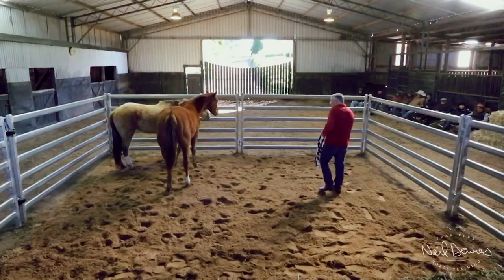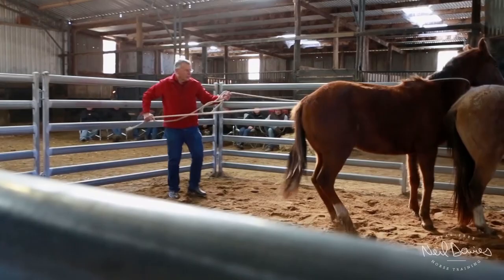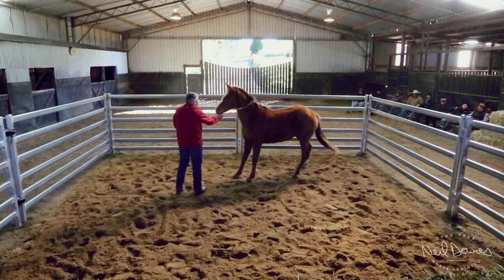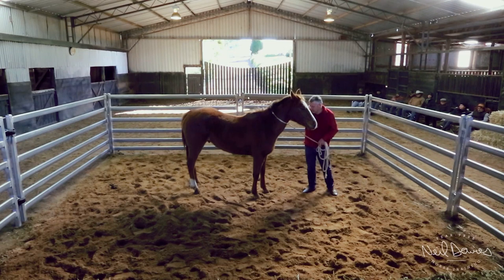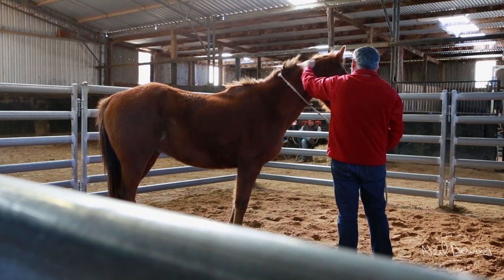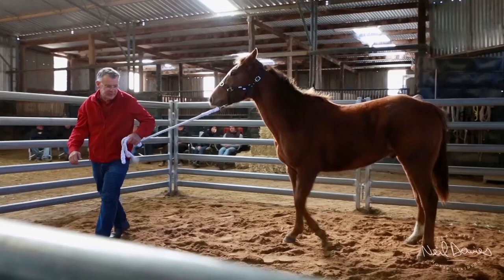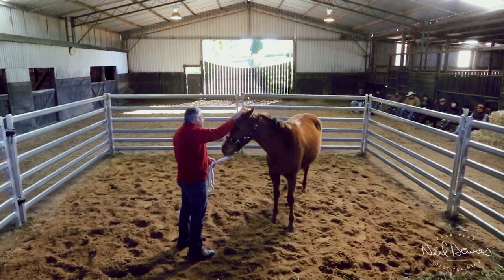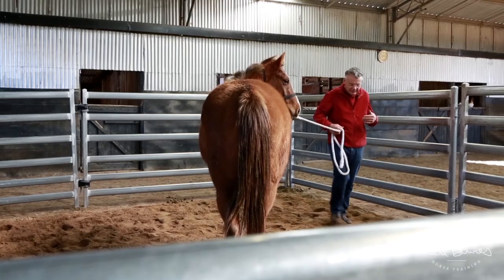Neil Davies' Starting a Horse Under Saddle Online Clinic Lesson 1 Preview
Neil's Horse Handling Masterclass video series is now available. Here are a few snippets from the first twenty-minute lesson with the three-year-old gelding that Neil starts under saddle - a station/ranch bred Australian Stock Horse who has had minimal handling, apart from branding and gelding.